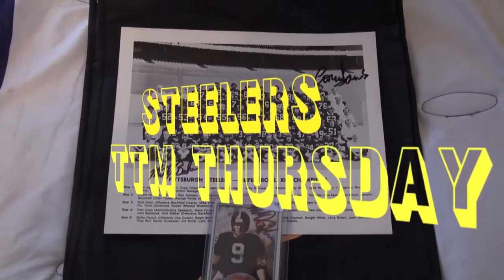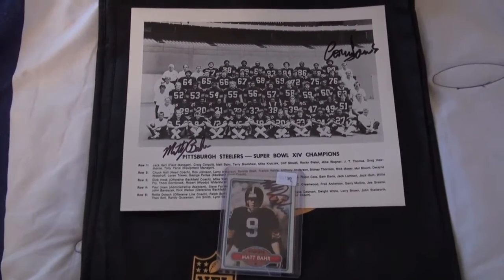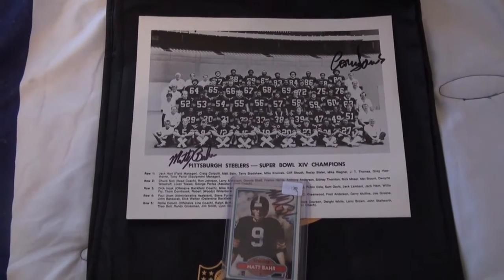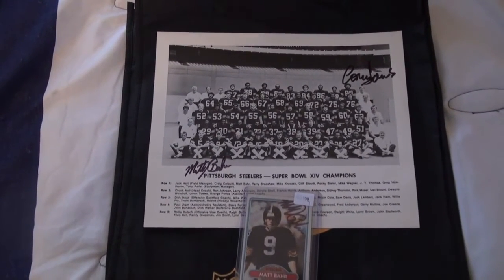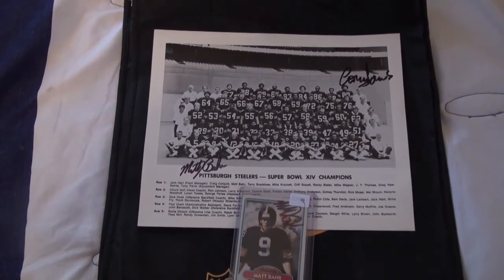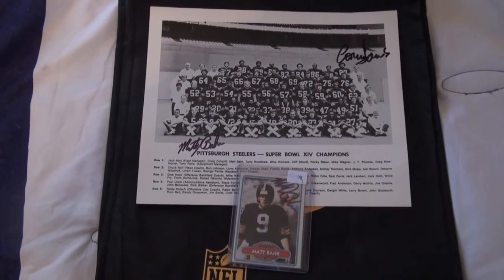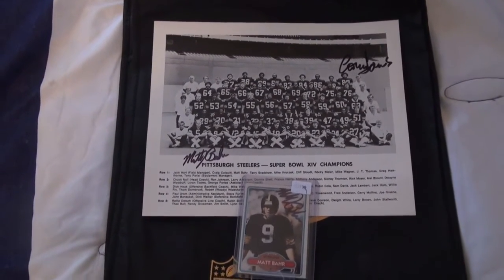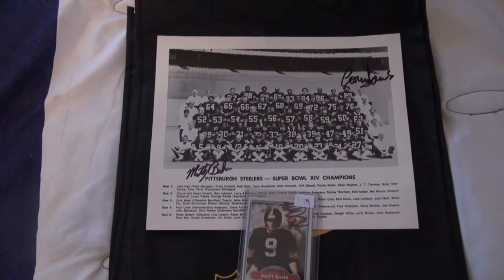STEELERS TTM THURSDAY - MATT BAHR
STEELERS SIDELINE IS BACK WITH ANOTHER TTM THURSDAY. THIS RETURN IS FROM SUPER BOWL CHAMPION MATT BAHR!